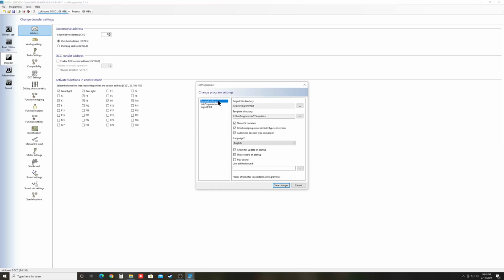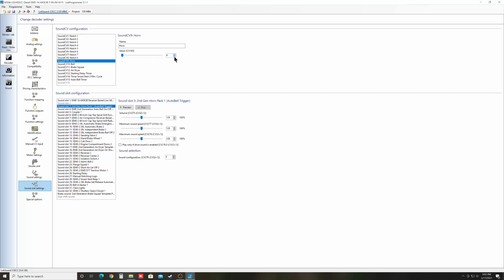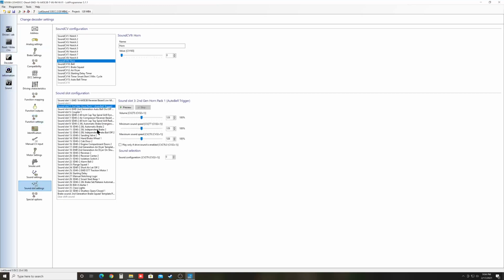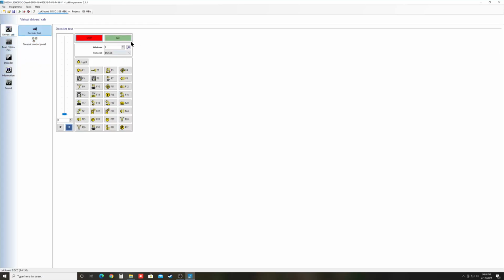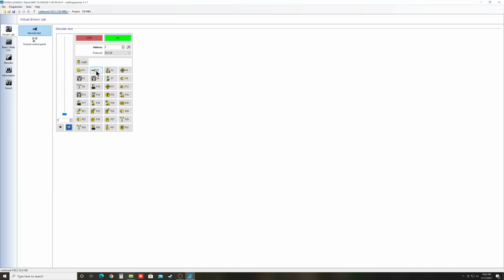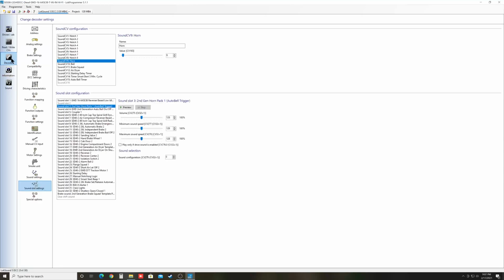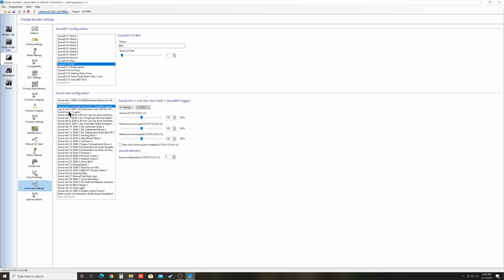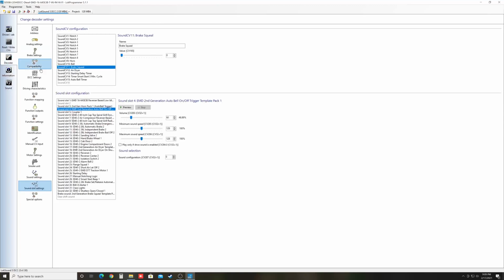ESU Tutorial Series - How to Change the Horn & Bell in a V5 Sound File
In this ESU Tutorial Series video I demonstrate how to change the horn and bell in a V5 Sound File and get it onto the decoder. You can do this with a LokProgrammer or with you DCC system using CV's.